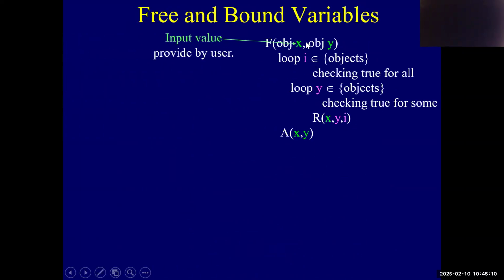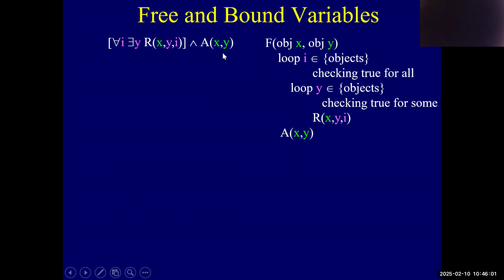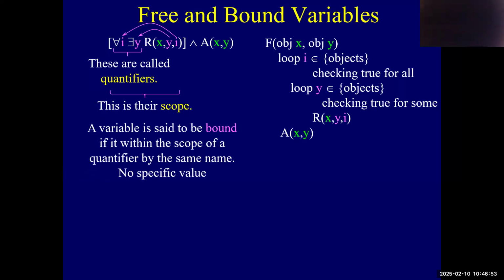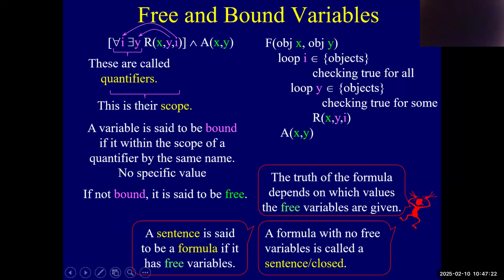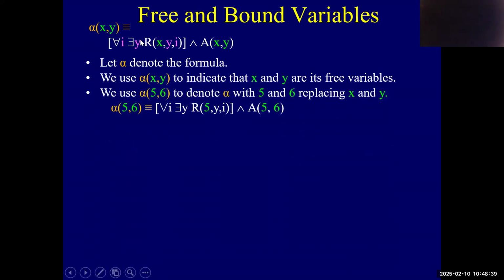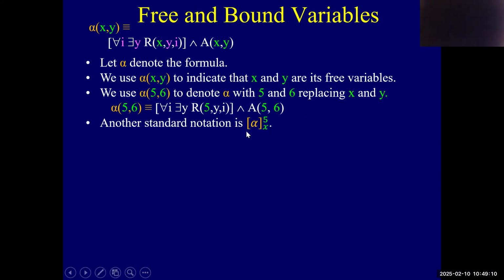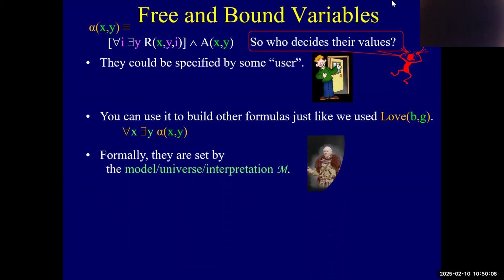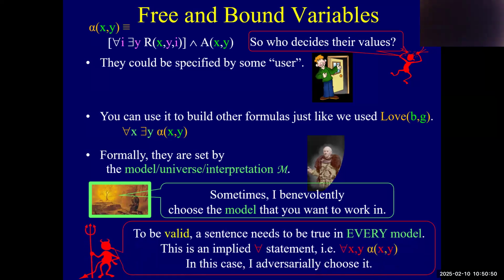MATH 1090 - 2 09 Free and Bound Variables